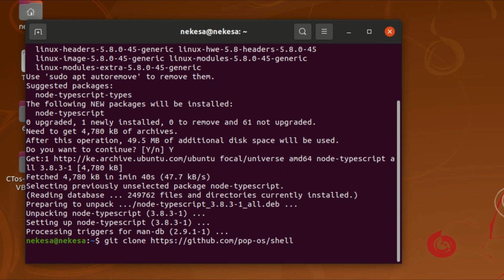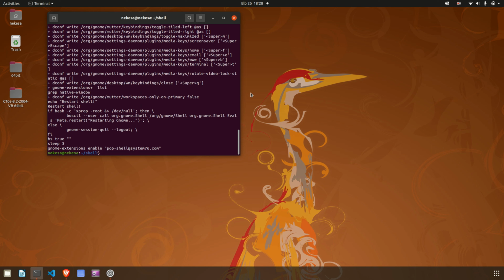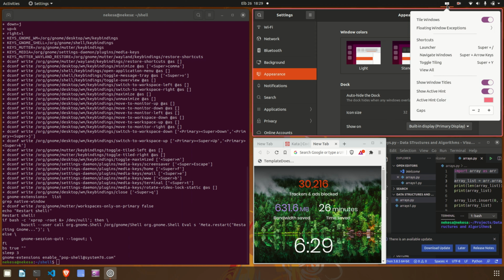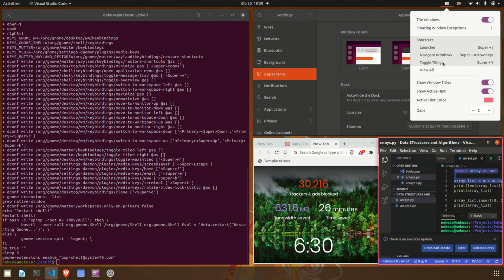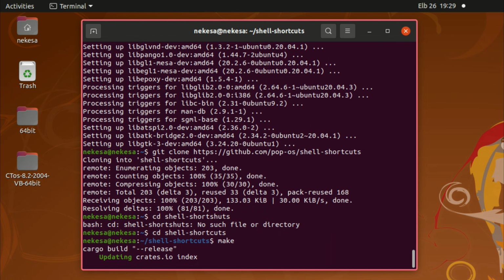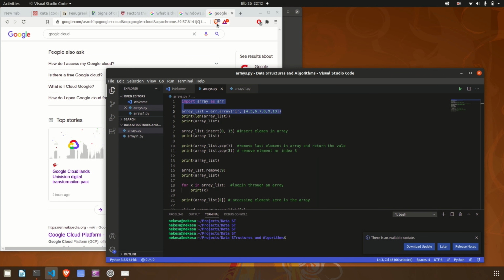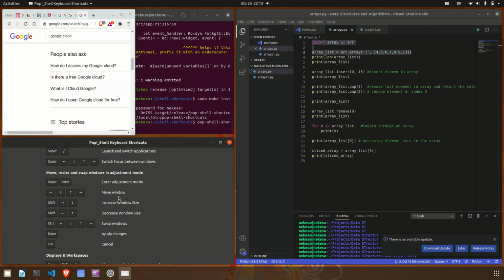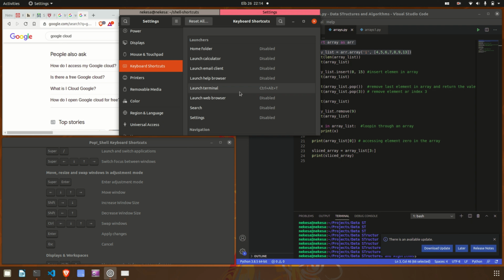A Tiling Desktop Environment? Introducing The Pop Shell! | Linux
This GNOME Shell extension is described as "a keyboard-driven layer for GNOME Shell which allows for quick and sensible navigation and management of windows", and it has two modes: stacking and auto-tile, so users can choose what they need. Switching between these two modes can be done from the extension menu from the top bar: disable the Tile Windows option and you'll be using the stacking mode.

In stacking (floating) mode, windows are allowed to overlap like on a traditional desktop, while in auto-tile mode, Pop Shell provides a tiling window manager experience where windows are automatically tiled.

Even when using stacking mode with Pop Shell though, you get some optional tiling window management features, like a grid-based display in which you can move and resize windows, snap to grid, window focus switching using the keyboard, and more.